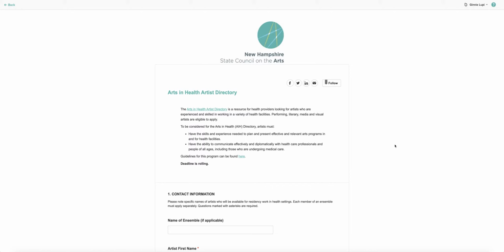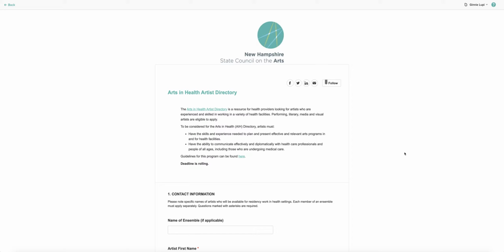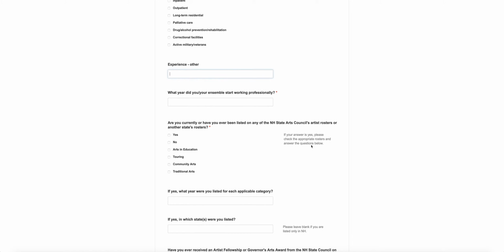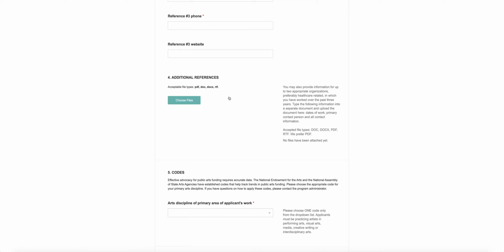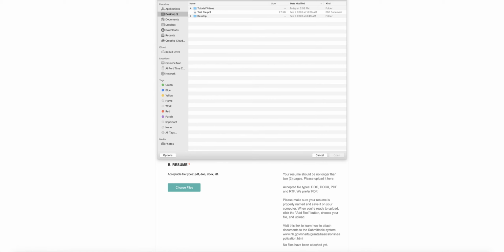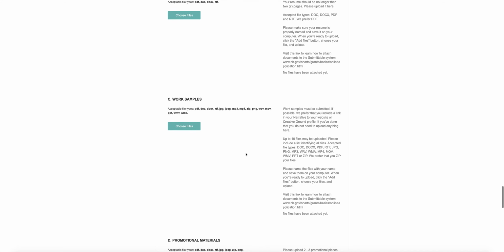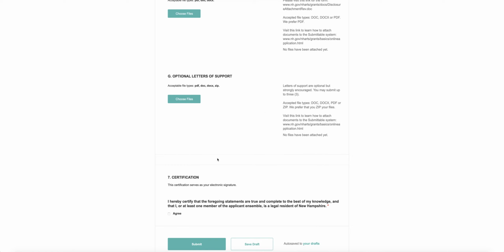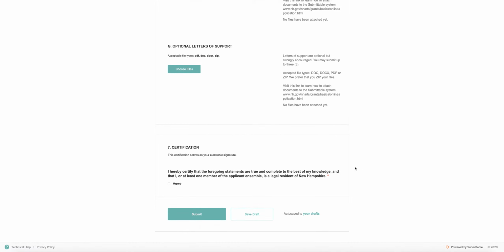AIH Artist Directory Tutorial